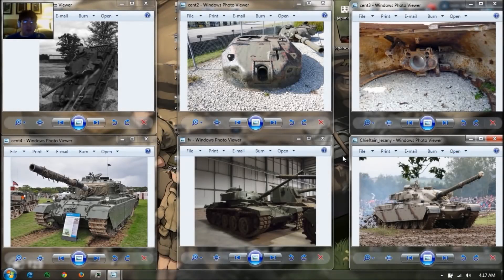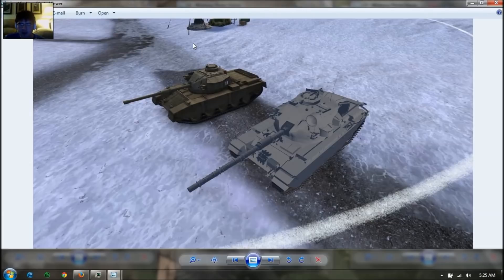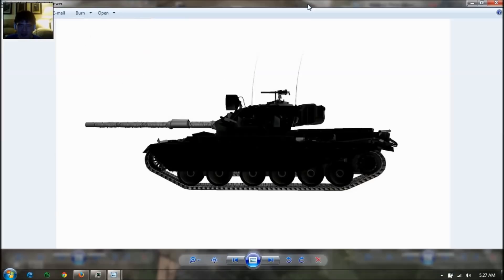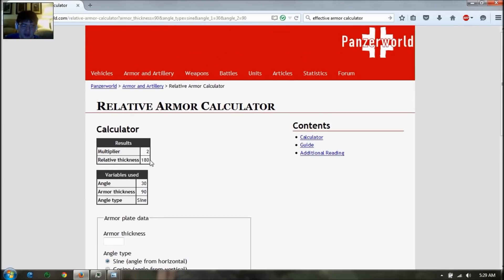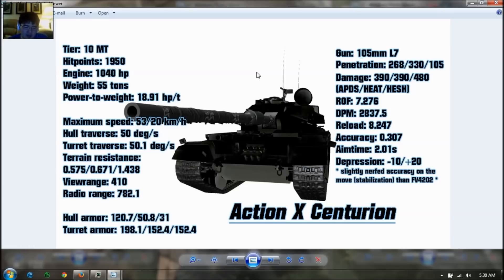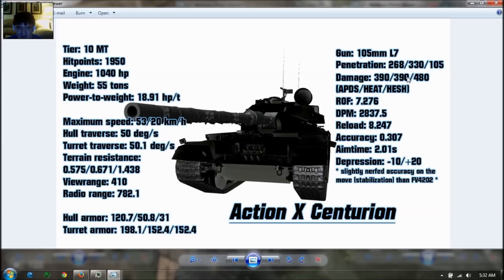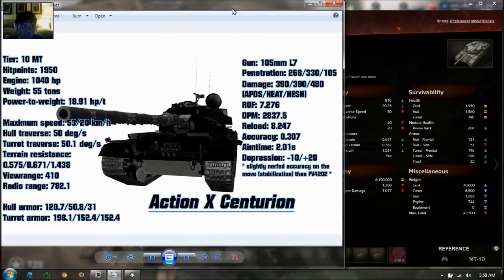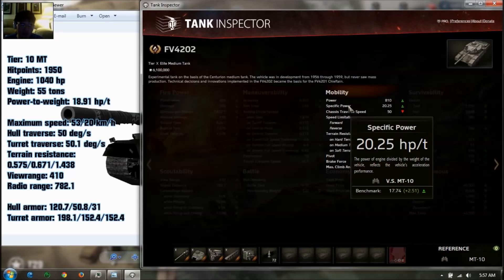LEAKED! - 9.11 Action X Centurion Stats (FV4202 Replacement) || World of Tanks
New replacement British Tier X normal medium tank for the FV4202.

This modified Centurion 7/1 with a new turret will be the new Tier X replacement for the FV4202 medium tank. It will be likely introduced for the 9.11 or 9.12 patch.

*Note, stupid birds started to chirp at the end of the video since it's early morning. Hope you didn't notice.

For a good read on the development of the Action X Centurion and the special turret

The history of the Centurion Action X started in 1955 - as a part of the development work on the vehicle a new turret was proposed. The main difference between the old Centurion turret and this new one was the absence of gun mantlet (that on the Centurion covered most of the frontal turret area). This solution allowed the frontal turret part to have much more sloping, which significantly improved the shell protection. This turret was proposed to be equipped with the 105mm L7 gun.